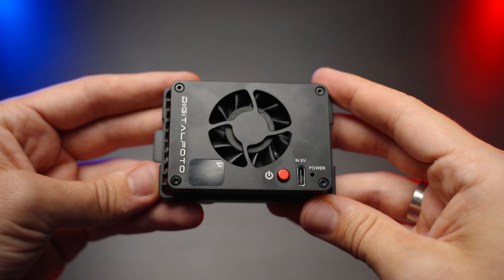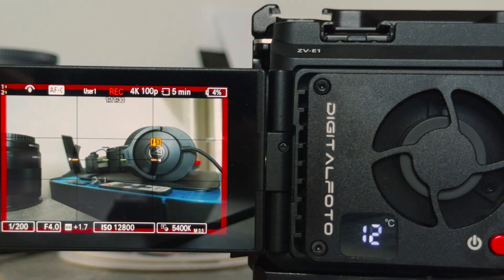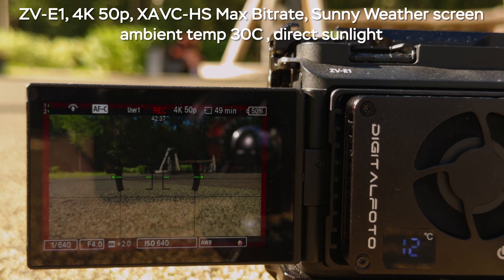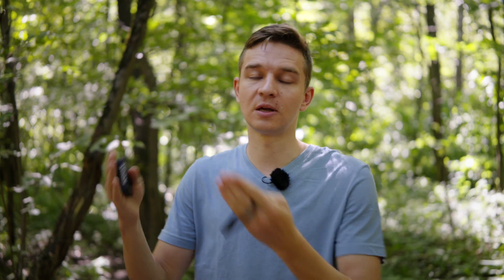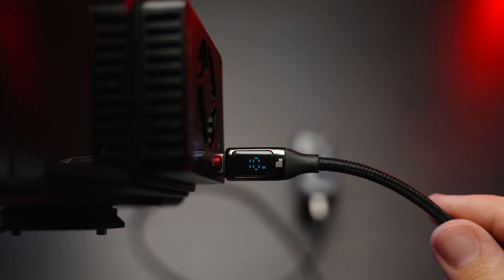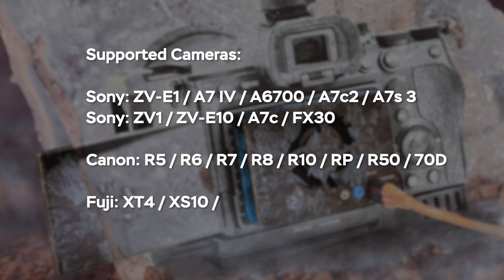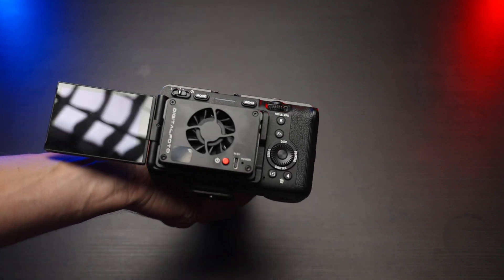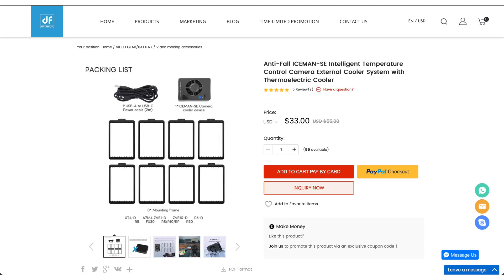No Camera Overheating Anymore! Best cooler for Sony ZV-E10 ii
External Camera cooler with Peltier element - DigitalFoto ICEMAN review.

DigitalFoto ICEMAN is an external camera cooler that attaches to your camera via an included frame (in the kit you'll find frames for more than 15 cameras), so the Peltier element is touching the back of the camera and gives the best cooling effect. DigitalFoto ICEMAN cooler doesn't have a built in battery, uses USB-C and draws about 10W of power. The loudness of the fan is decent, but your on-camera mic will pick it up, so keep that in mind.  I've tested the cooler with my Sony ZV-E1 both in 4К 100р and 4К 50р in direct sunlight at plus 30 degrees Celsius. DigitalFoto ICEMAN camera cooling fan review.